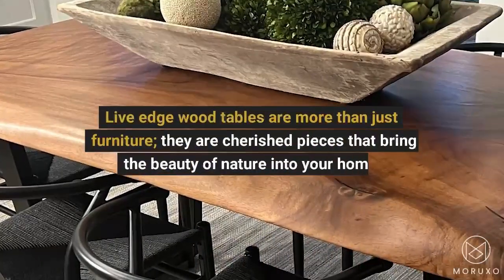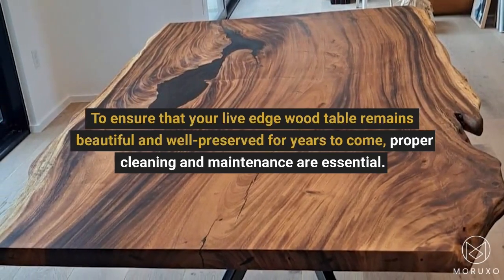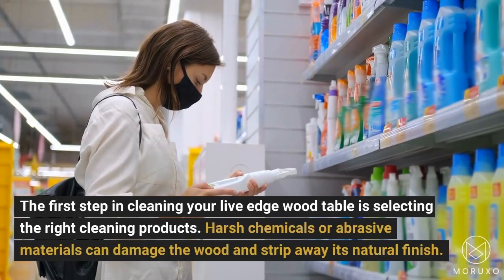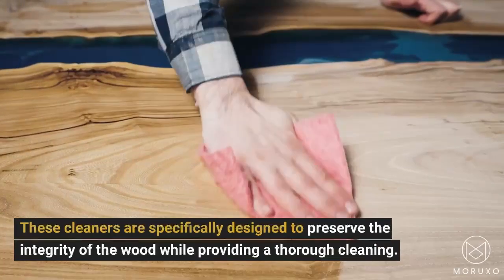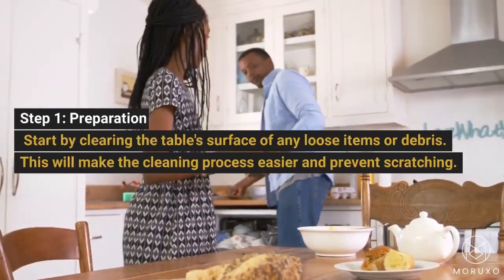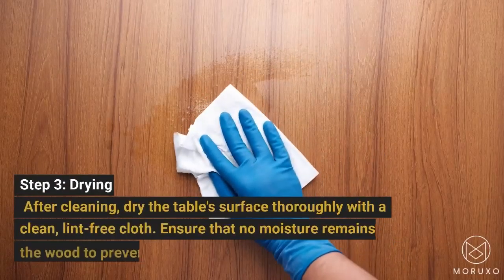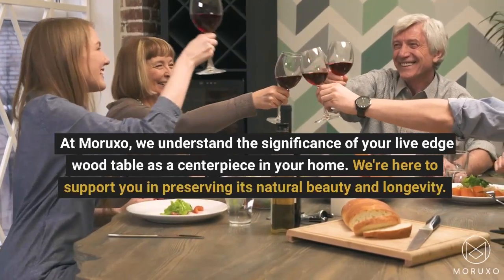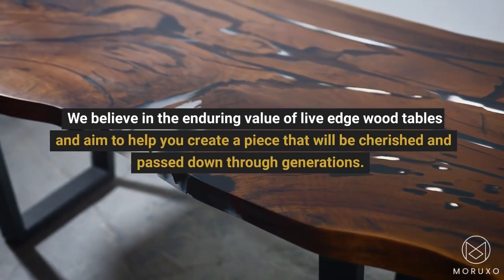How to Clean Live Edge Wood Tables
Live edge wood tables are cherished pieces of furniture that bring the natural beauty of wood into your home. With their unique and irregular shapes, live edge wood tables add character and warmth to any space. To ensure that your live edge wood table remains beautiful and well-preserved for years to come, proper cleaning and maintenance are essential.